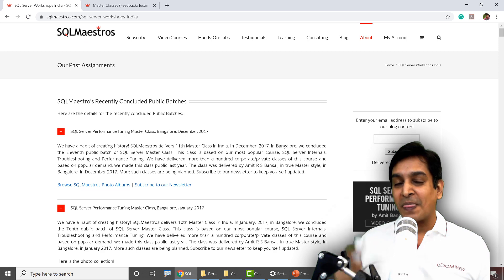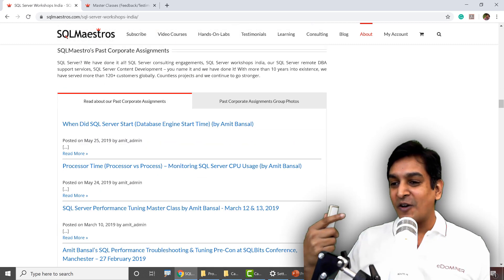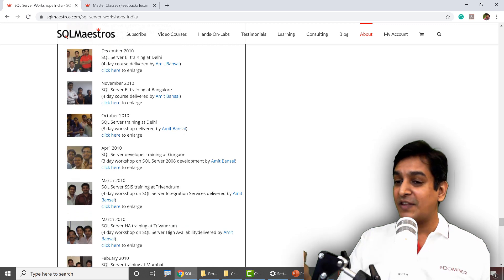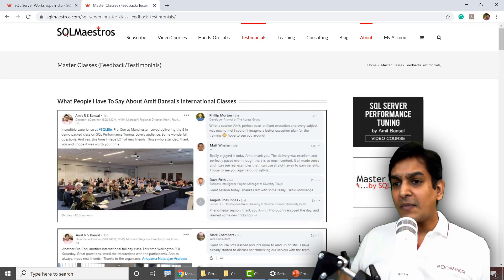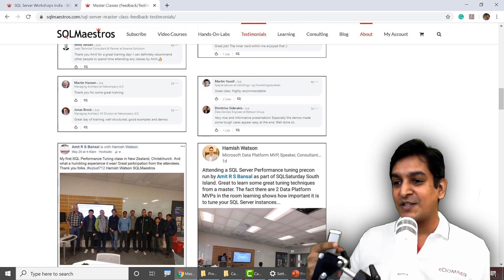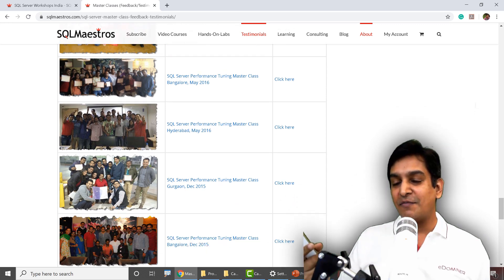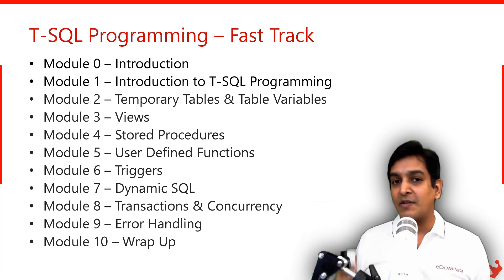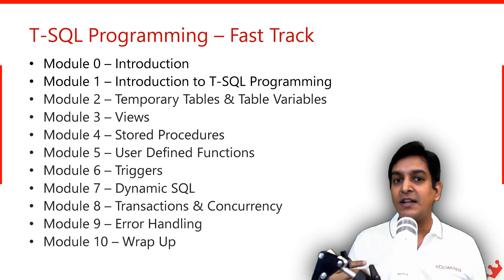Transact-SQL Programming - Fast Track (Video Course by Amit Bansal)